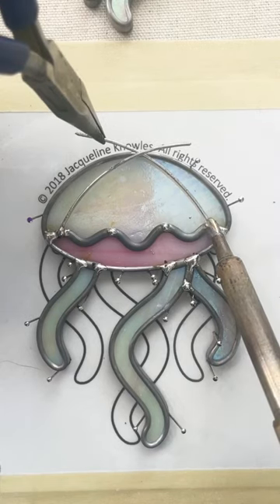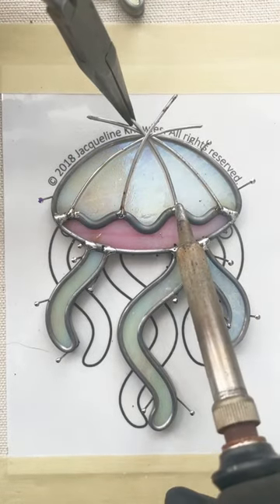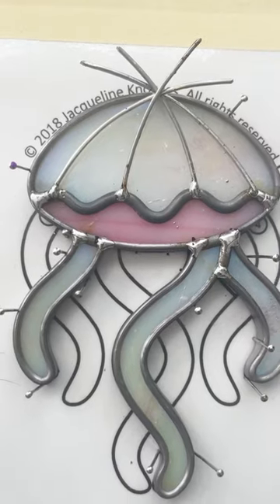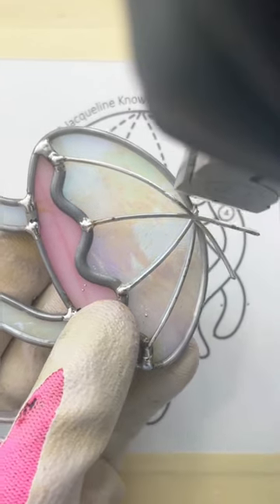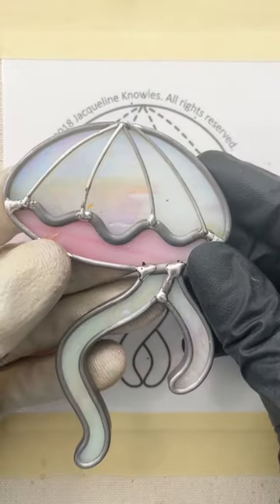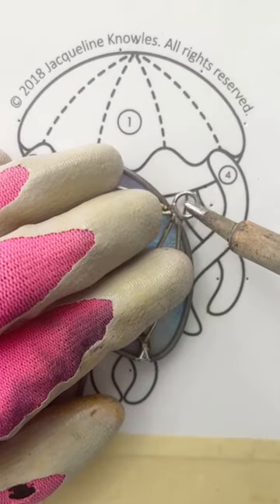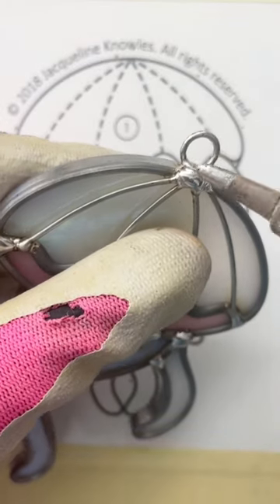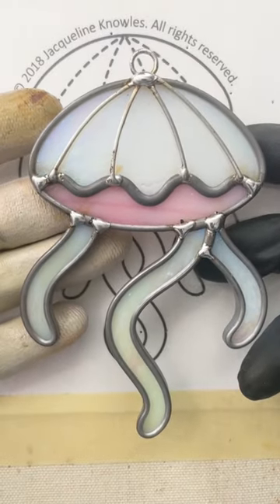It was hard to be honest about this, but I know a lot of you've suspected it for a long time now.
"Father's slaps sting." & other thoughts from Glasswork Pixie while adding wire detailing to a stained glass jellyfish ornament.